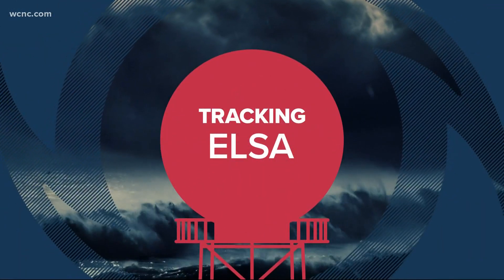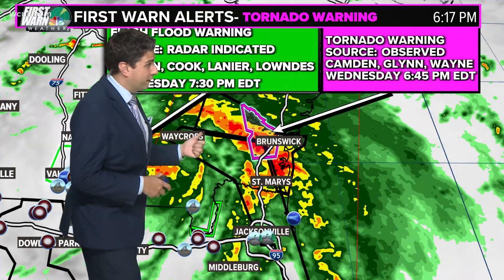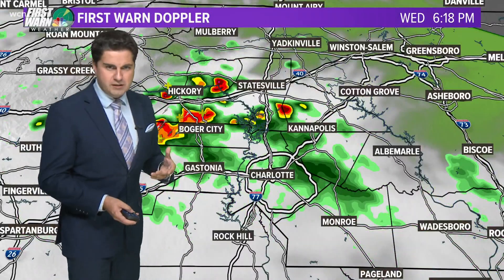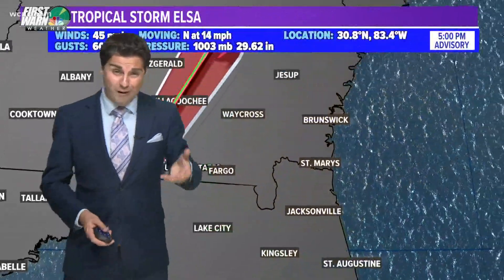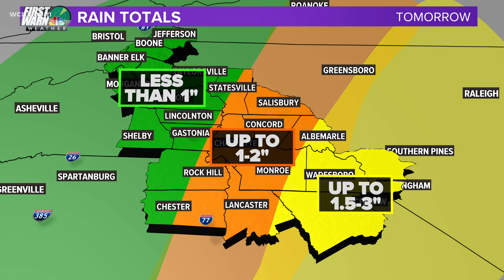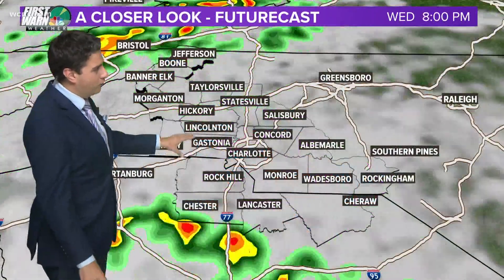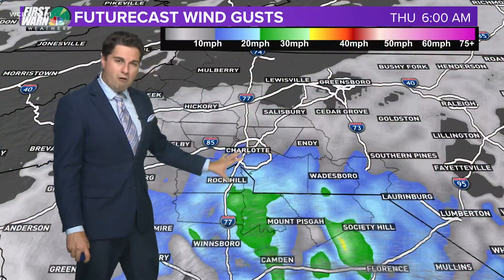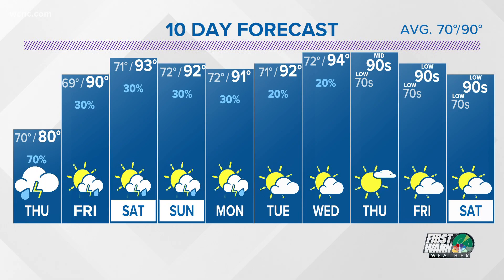Chris Mulcahy: Tracking Elsa's impacts in our area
ropical Storm Elsa made landfall in Florida's Big Bend region Wednesday morning with 65 mph winds and heavy rain battering the state.

As of 2 p.m. Wednesday, Elsa continues to weaken with sustained winds of 50 mph. The storm is still moving north at 14 mph and is located about 105 miles west of Jacksonville, Florida. The National Weather Service has discounted all warnings south of the Suwannee River in Florida. A Tropical Storm Warning is in effect from the mouth of the St. Mary's River to Little River Inlet, South Carolina.